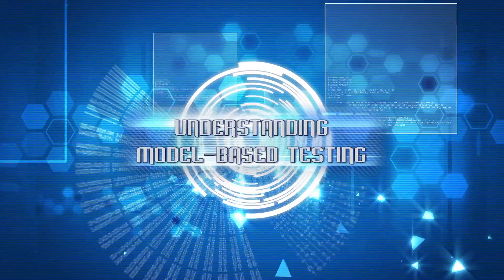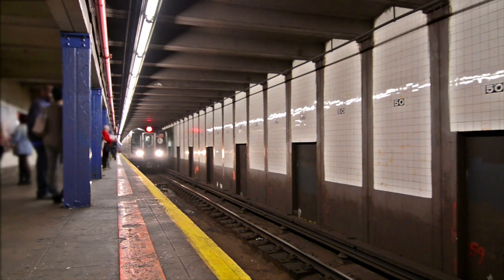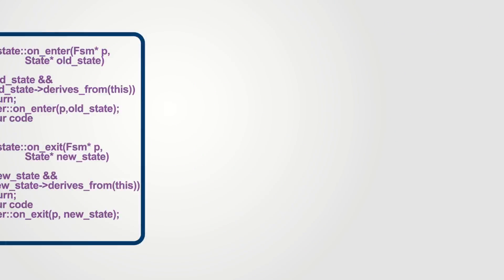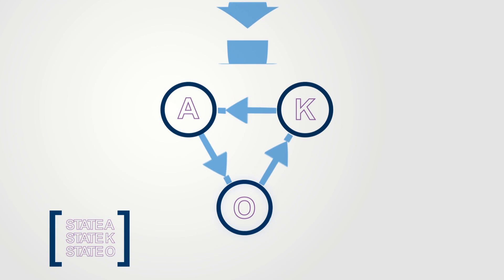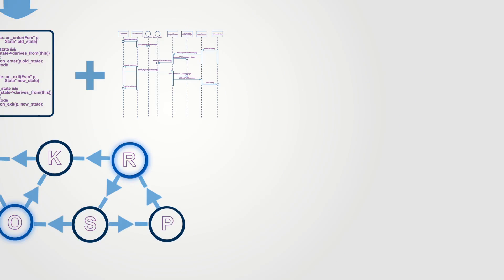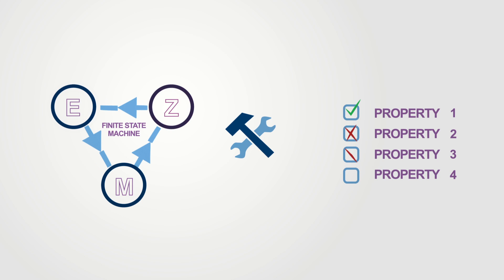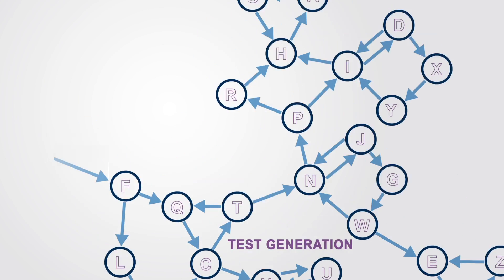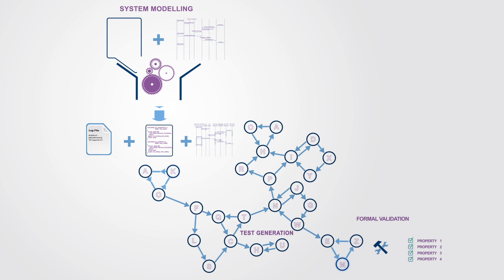Understanding model-based testing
Advanced Software Modeling and Development Team
CRIM - Computer Research Institute of Montréal